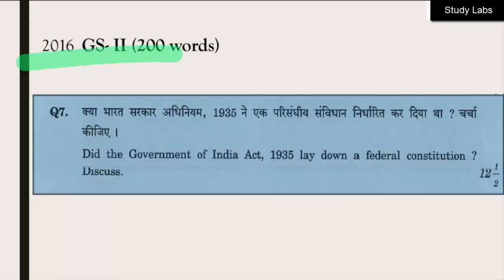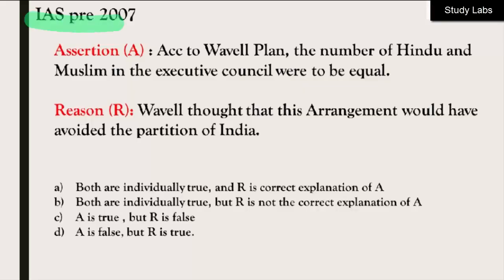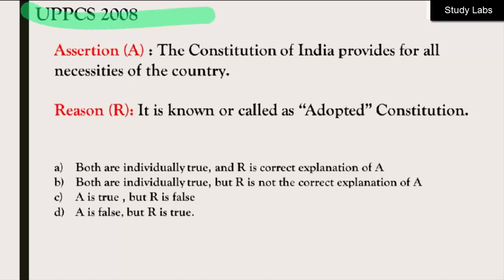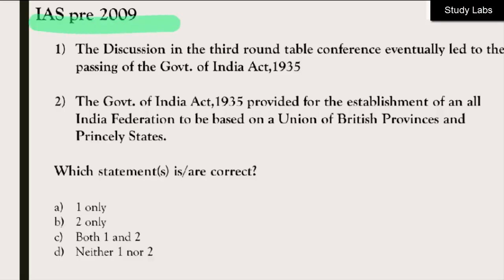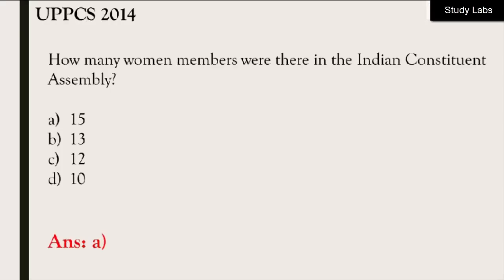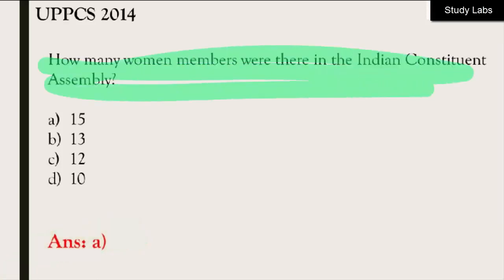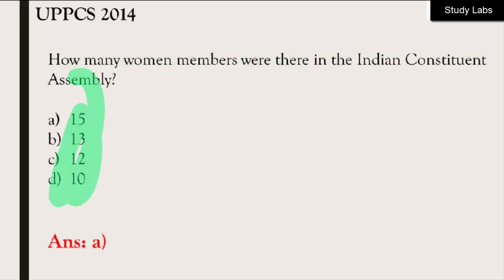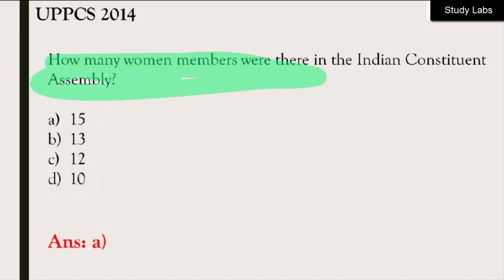Previous Year Questions - Ch 1- Historical Background: M. Laxmikanth 5th edition [English]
We want to make education more productive and at the same time more economical for those who can`t afford money .

शिक्षा के व्यवसायीकरण को रोकना और अच्छी शिक्षा आप तक पहुँचाना ही हमारा लक्ष्य हैं| सर्टिफिकेट प्राप्त करने की अधिक जानकारी के लिए हमे मेल करे पर